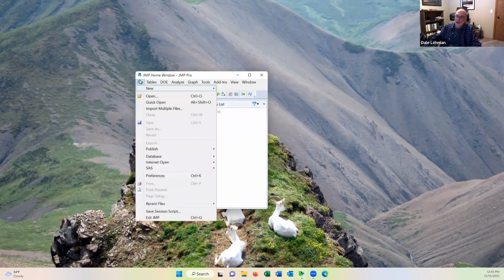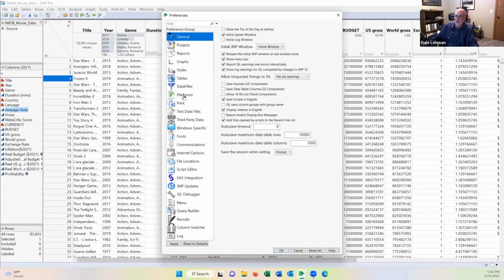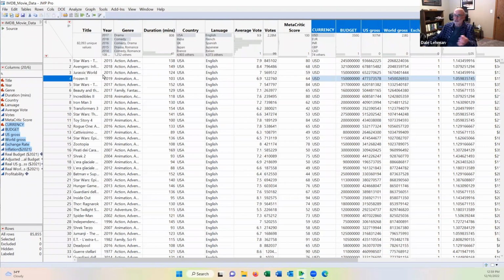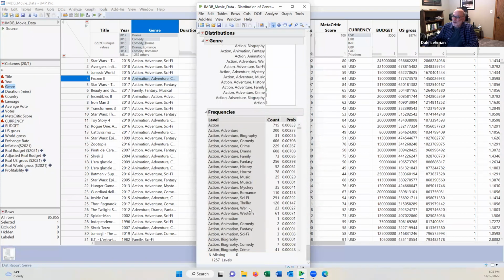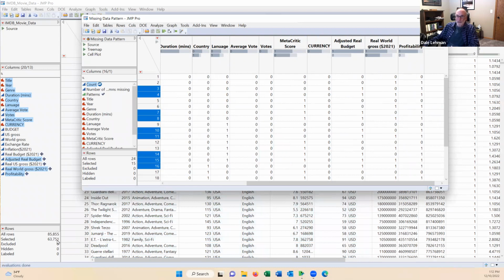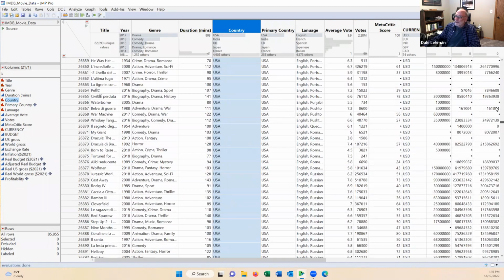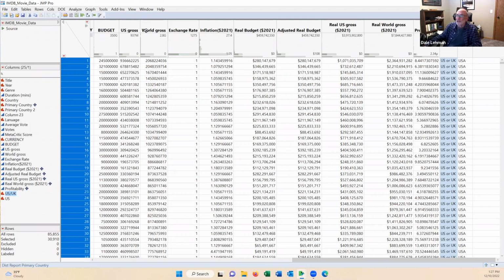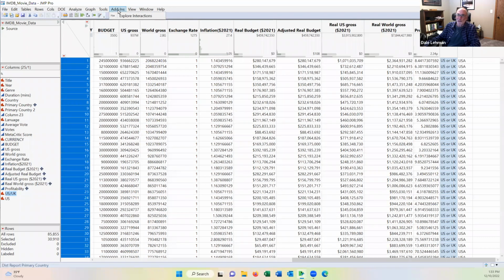Intro to JMP: Preparing Data for Analysis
Introduction to JMP 16 and tools for preparing data for analysis.